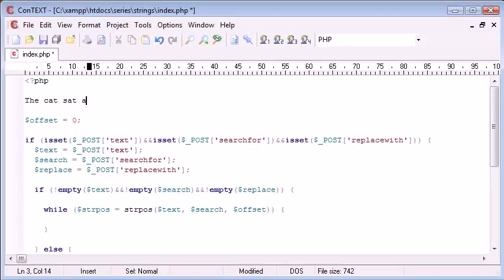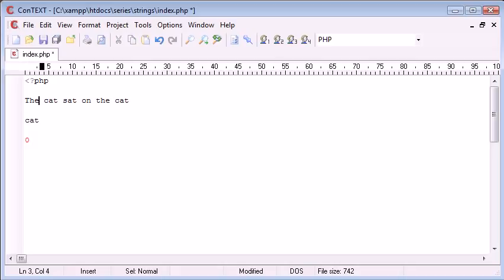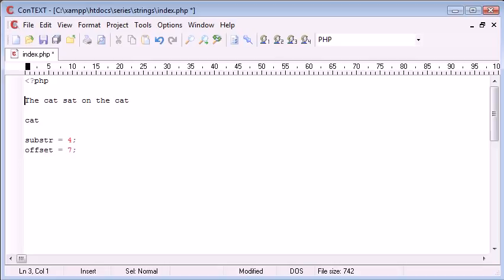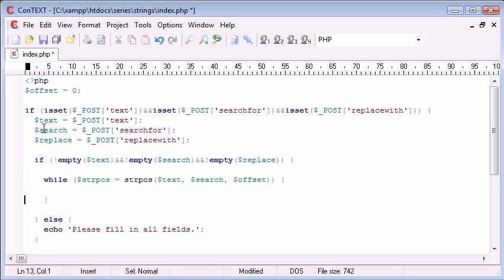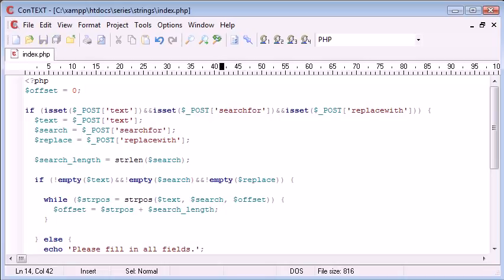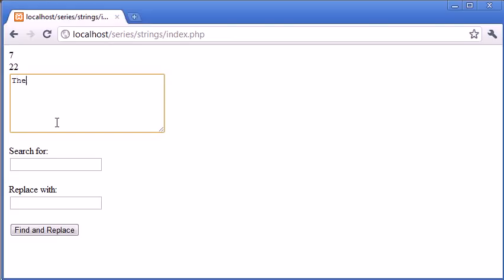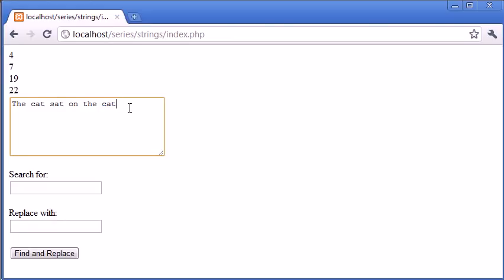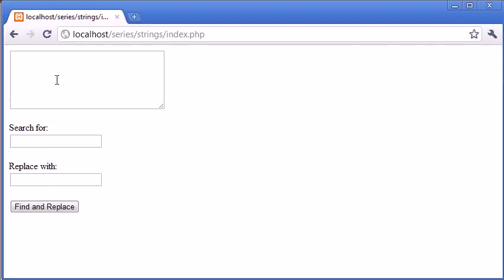Beginner PHP Tutorial 56 Creating a Find and Replace Application Part 3